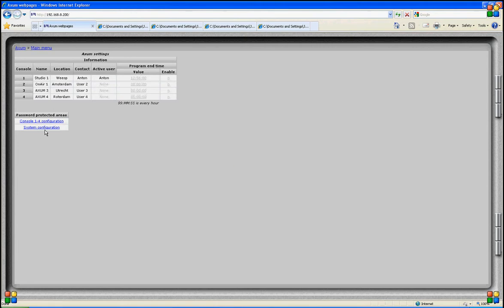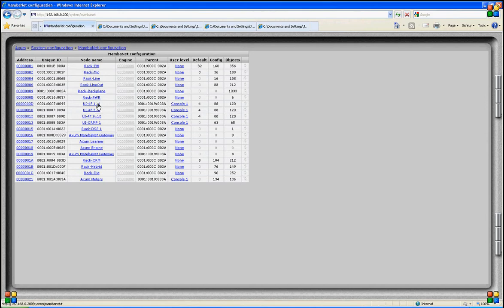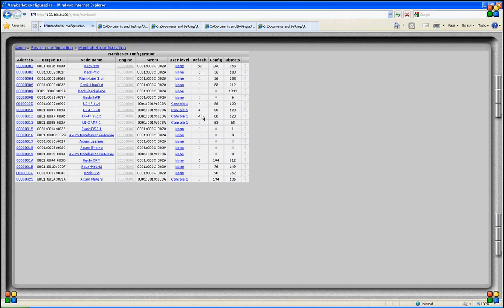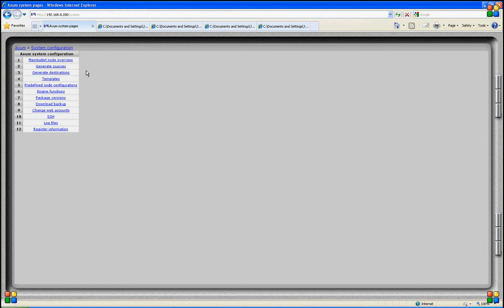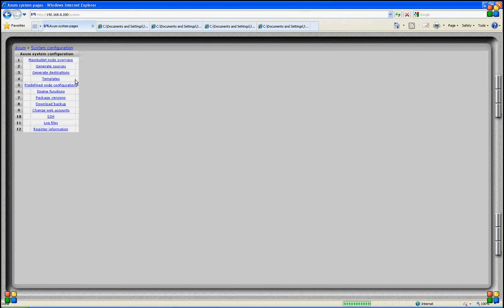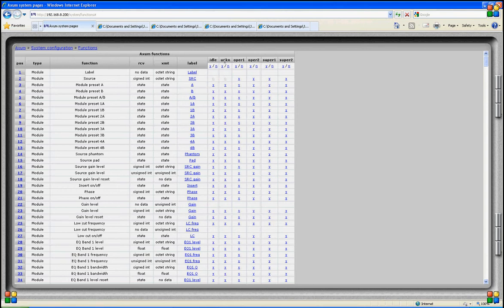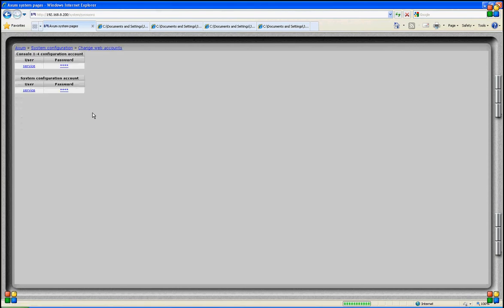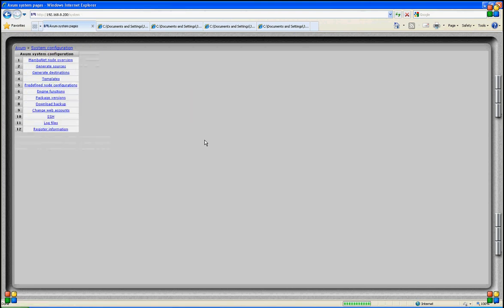Axum Video EN-19 - System Configuration